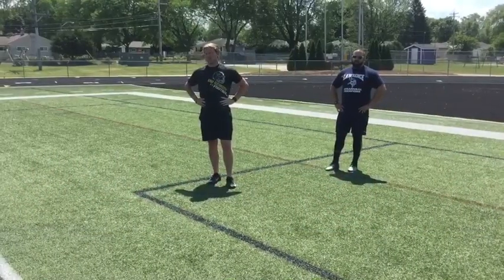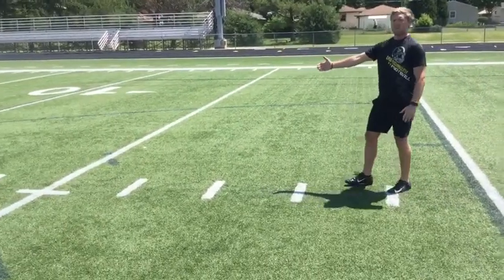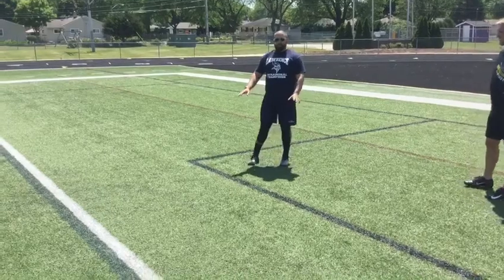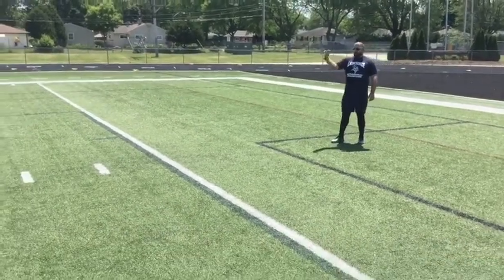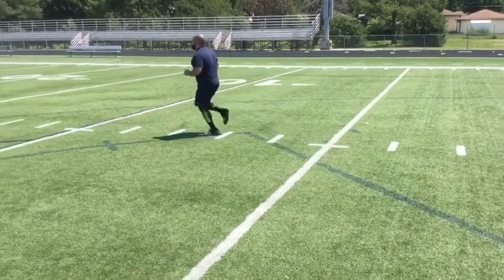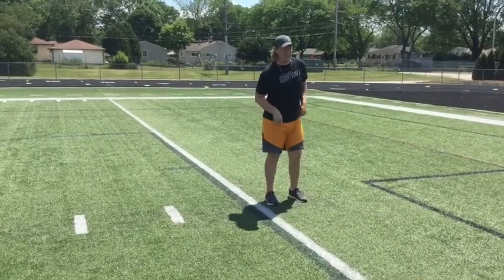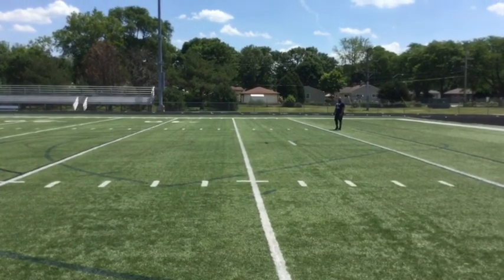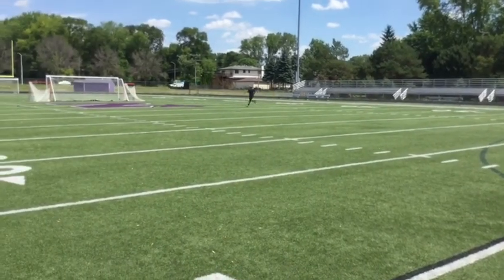Week 2 Conditioning Day 2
WNHS Summer Strength & Conditioning 2020 workouts